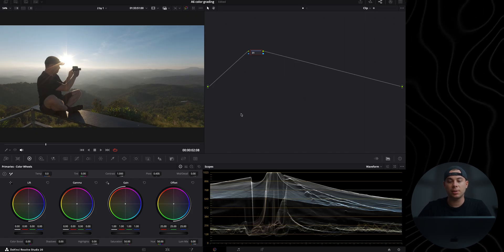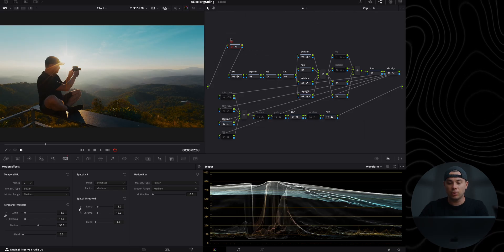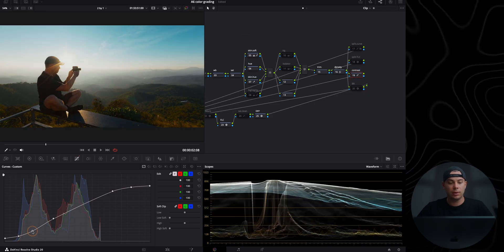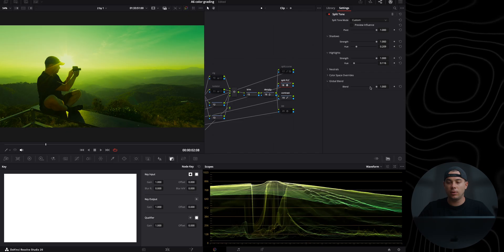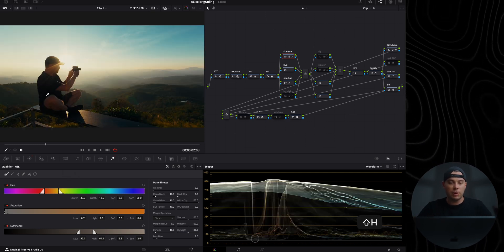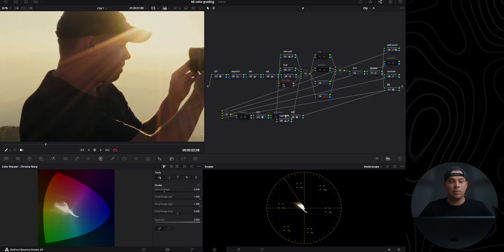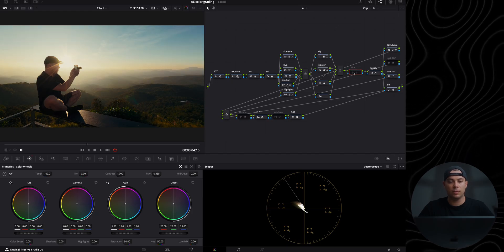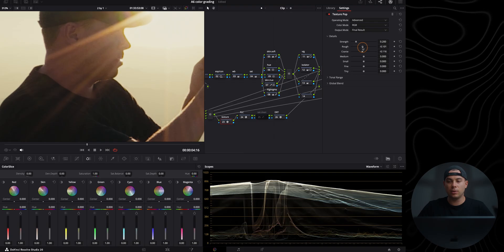Color Grading DJI Action 6 D-Log M | DaVinci Resolve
My camera
Lens
ND Filter
Pocket camera
EDC bag
Key light
Audio recorder
Microphone

0:00 Intro & disclaimer
0:38 Project settings & ROMA powergrade
1:23 Input/output device transforms
2:38 Cleaning up node tree
3:16 Creating a look with FLC
4:05 Adding filmic contrast
5:04 Applying a color split tone
7:56 Applying bleach bypass
8:28 Basic color correction
9:39 Softening skin
10:23 Adjusting specific hues
11:32 Adjusting skin
12:16 Compressing highlights
13:32 Adding power windows
15:13 Trimming
15:49 Applying density
16:17 Reducing texture
17:13 Cleaning up shadows & highlights
18:40 Conclusions